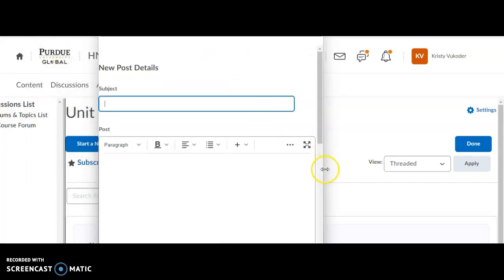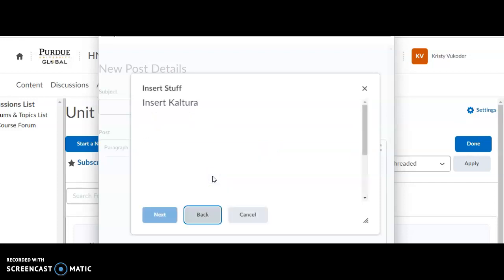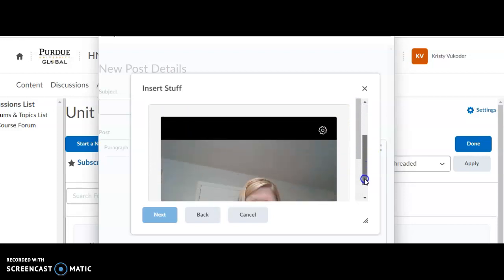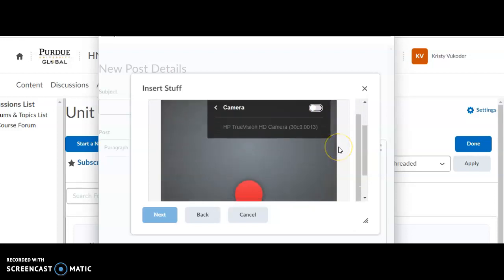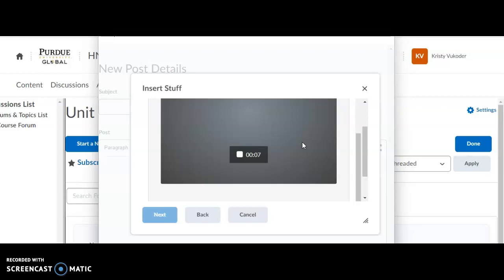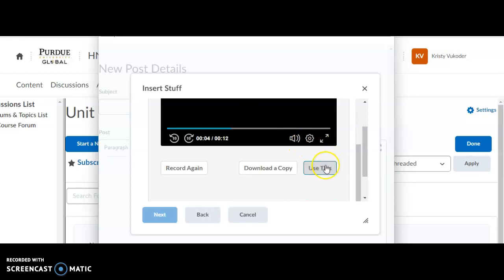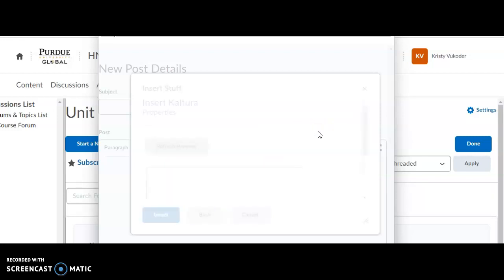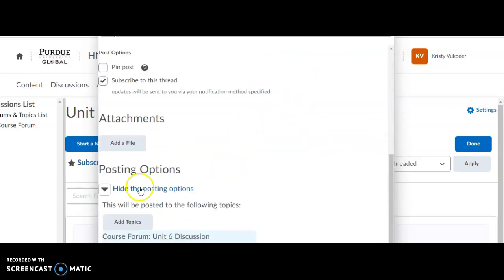How to make an audio discussion post